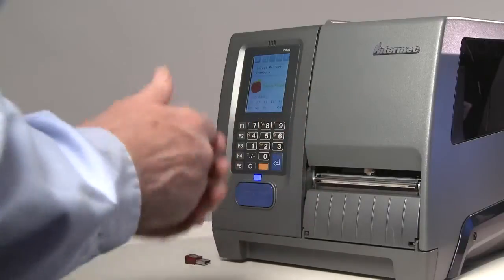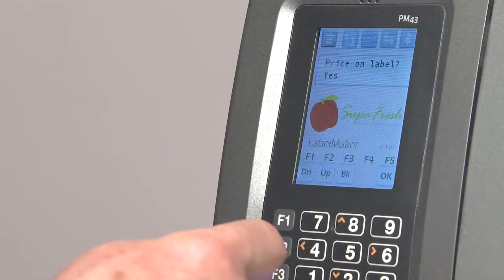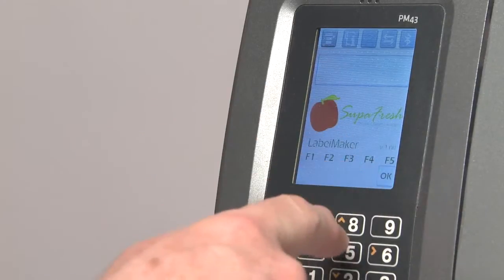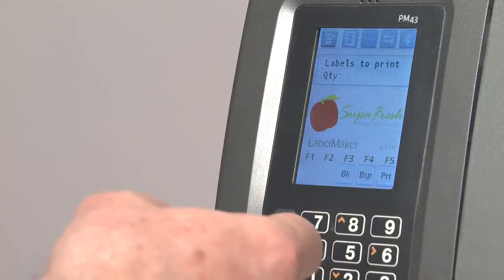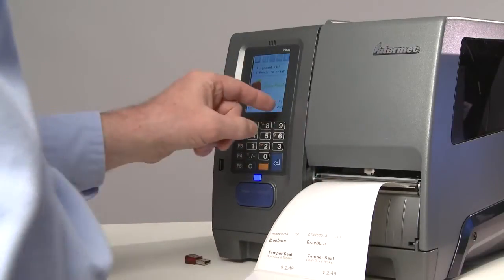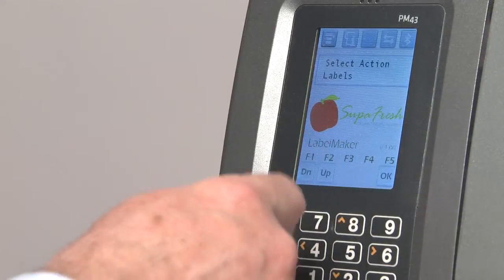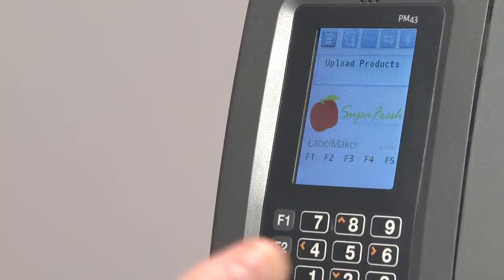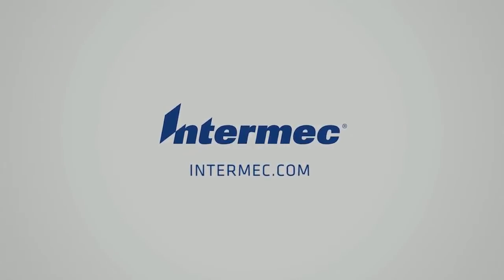ปริ้นเตอร์ บาร์โค้ด PM43 and PM43c Printers Harness the Power of Smart Printing